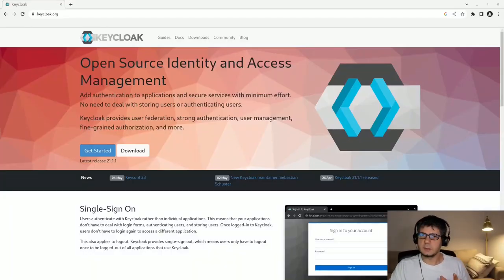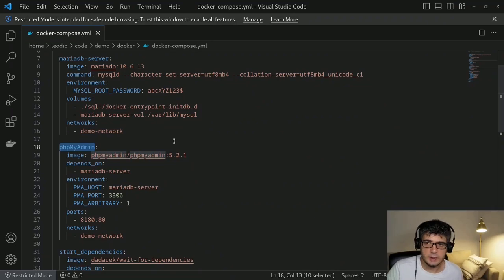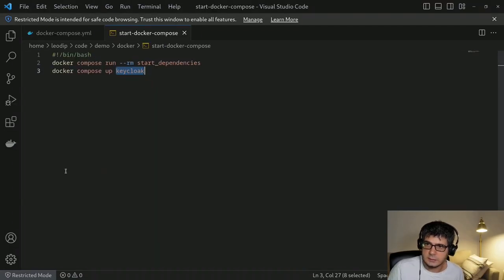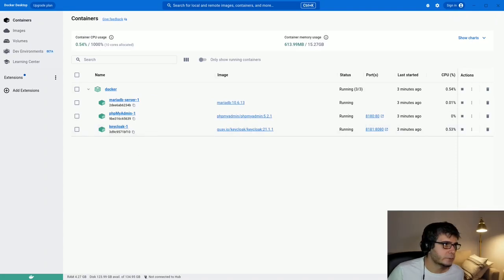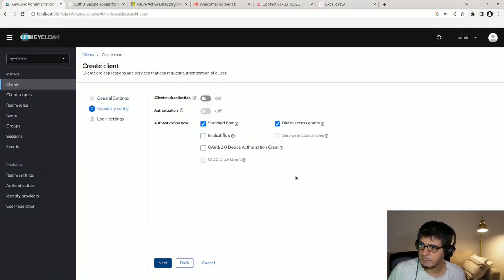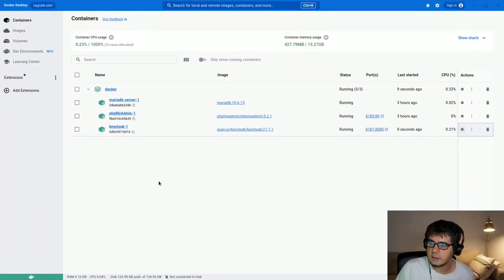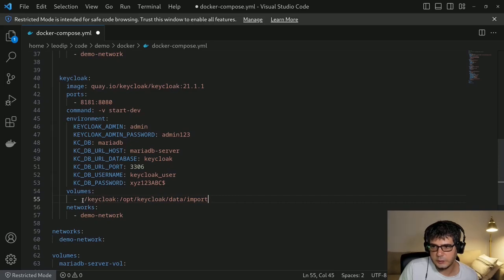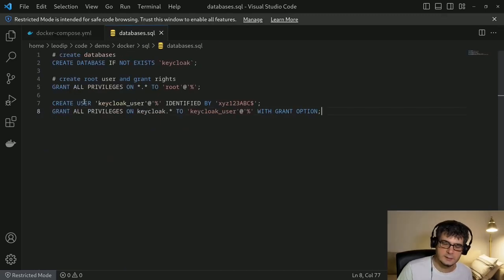Keycloak with docker compose and configuration export/import. (Demo part 1/3)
In this video I show how to start Keycloak instance with docker compose, and I show how to manage the export and import of Keycloak configuration.

00:00 - Intro
00:53 - About Keycloak
02:13 - Docker compose file
06:04 - Starting the containers
07:01 - Configuring Keycloak
10:32 - Exporting the config to JSON
12:50 - Importing the config in docker compose
15:00 - Conclusion